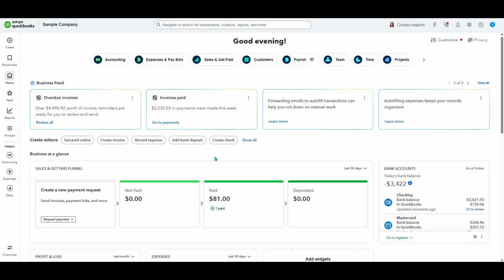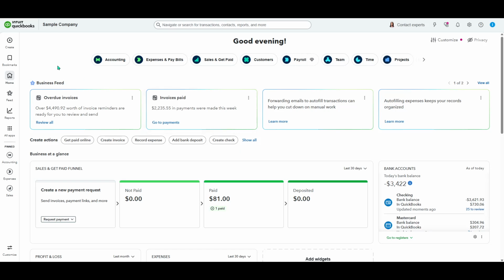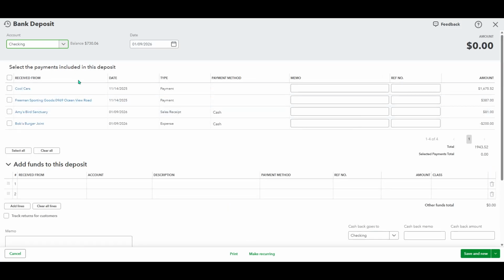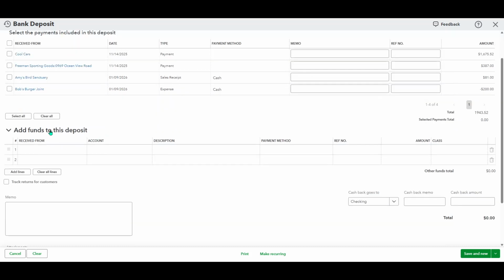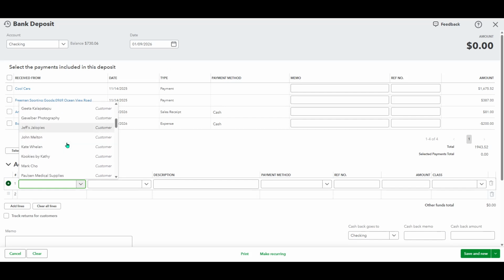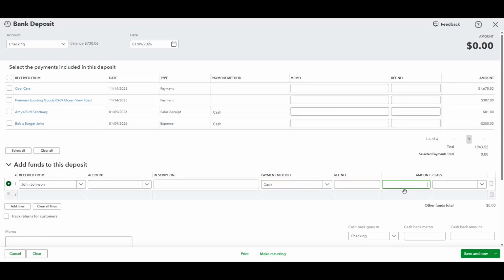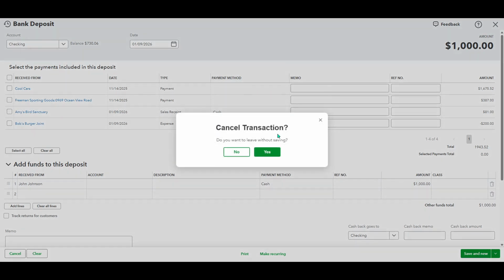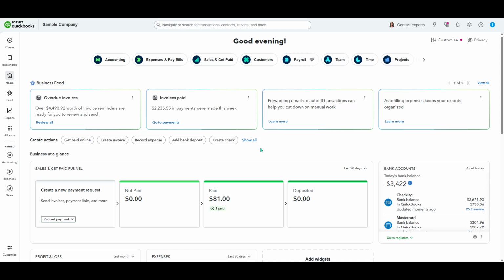QuickBooks Online: How to Record Owner Contributions (New Interface | 2026 Step-by-Step Tutorial)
Learn how to record owner contributions in QuickBooks Online using the new interface the correct way! In this 2026 step-by-step beginner tutorial, I’ll show you how to record money or assets the owner puts into the business, choose the right equity account, handle owner-paid expenses, and make sure your balance sheet stays accurate. Perfect for beginners, sole proprietors, and small business owners using QuickBooks Online.

quickbooks online how to record owner contributions, record owner contribution quickbooks online 2026, quickbooks online new interface owner contributions, owner investment quickbooks step by step, owners equity quickbooks explained, record personal funds business quickbooks, beginner quickbooks tutorial, small business bookkeeping equity, owner contribution vs income quickbooks, quickbooks equity accounts